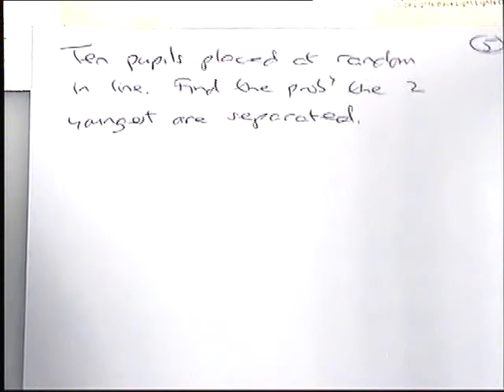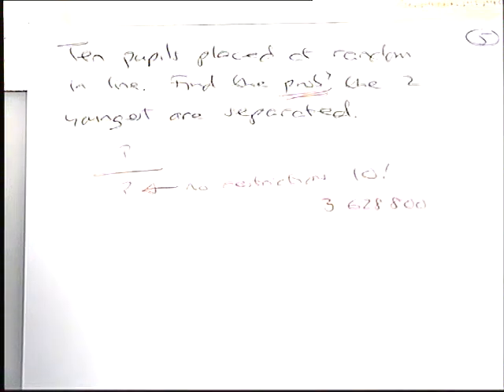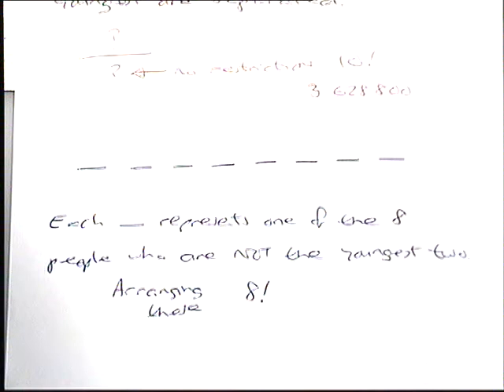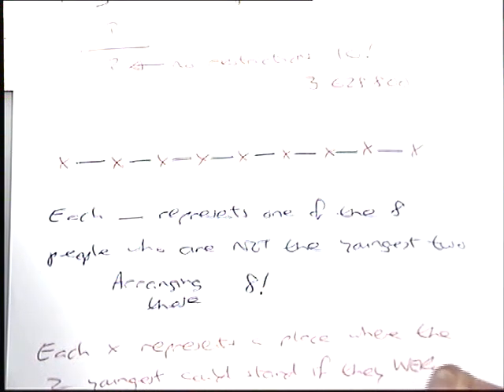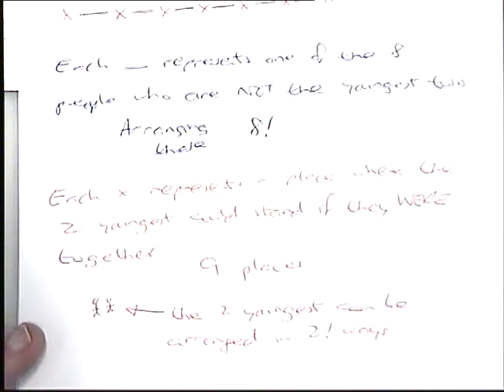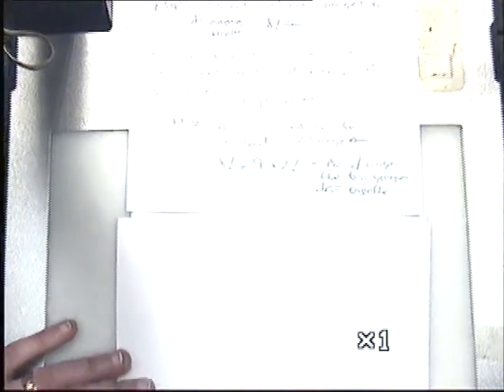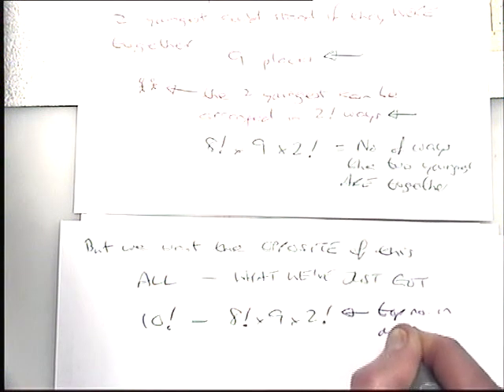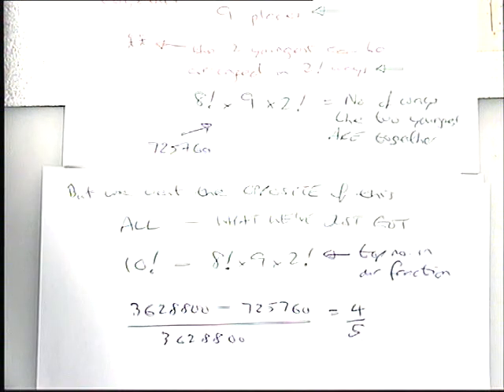Permutations and Combinations Part 3 12E 20160229